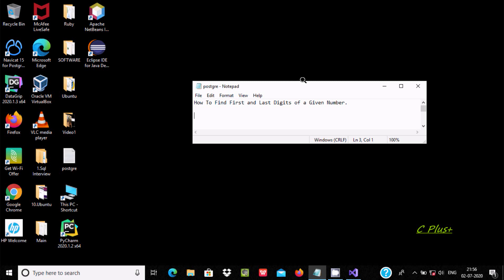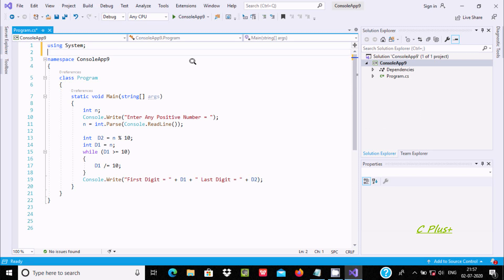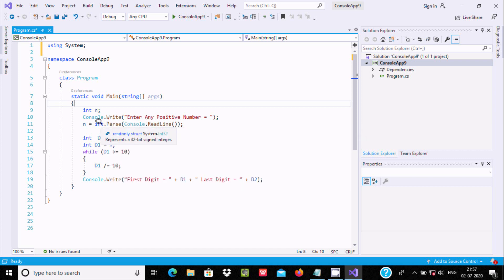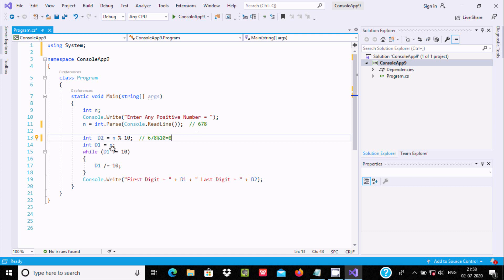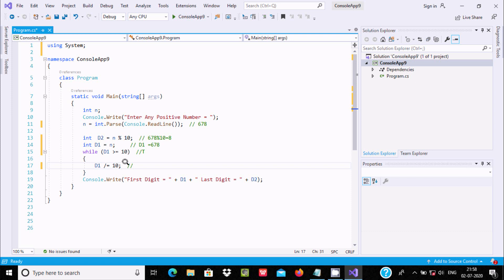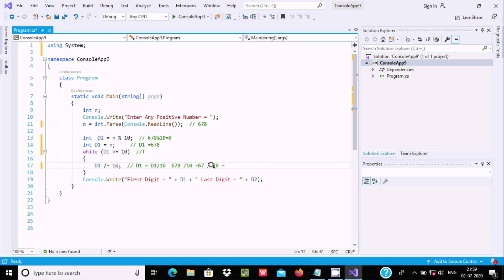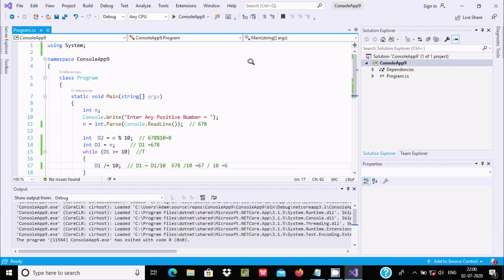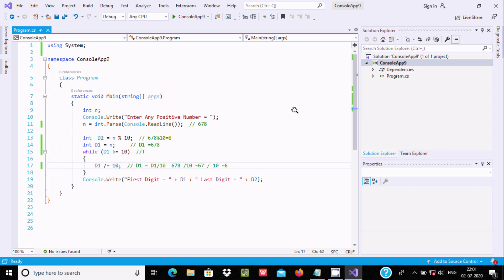Find First and Last Digit Of a Number in C#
find of first and last digit of a number in c# using for loop

display of first and last digit of a number in c#

print of first and last digit of a number in c#

check of first and last digit of a number in c#

Find First and Last Digit Of a Number